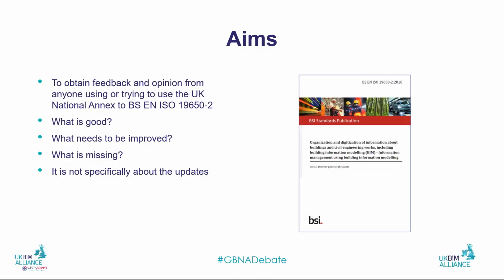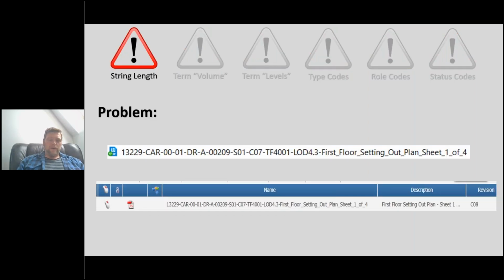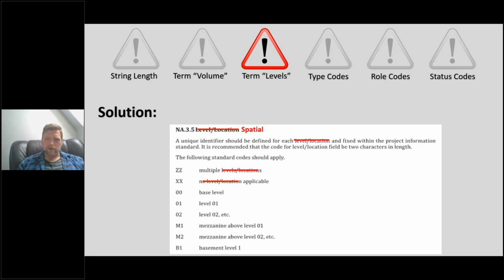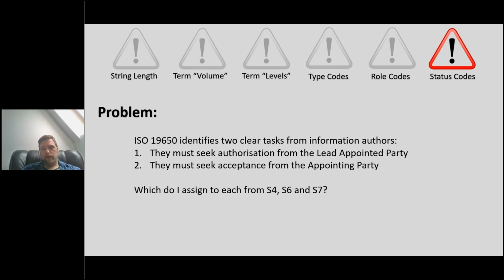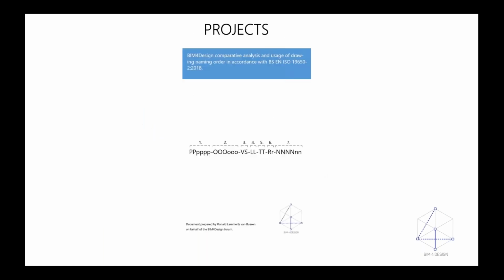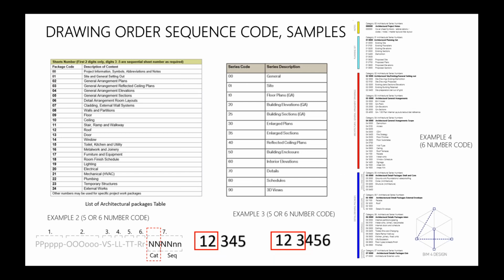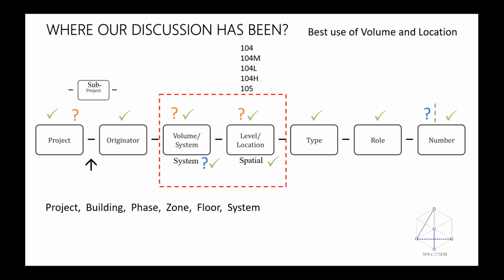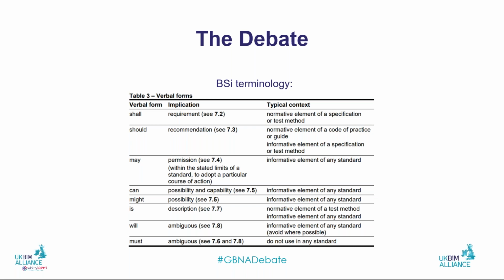The Great British National Annex Debate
The UK BIM Framework is the way we implement information management according to the ISO 19650 series in the UK. The National Annex to BS EN ISO 19650-2 is part of this framework and contains the UK-specific recommendations for information management on projects. It carries forward many details from BS 1192:2007+A2:2016 that would otherwise have been lost when this standard was withdrawn.

This National Annex was prepared at the time ISO 19650-2 was being published in late 2018, but because of time pressures there was a focus on making as few changes as possible. Now, a year and a half later, there is time for proper consultation on an updated National Annex. This also includes revisiting the suggestions made in 2018 and during the review of PAS 1192-2 that took place between 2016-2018 and got overtaken by events.

This is your chance to share your comments with your peers and for us to collate that feedback in time for the closing date